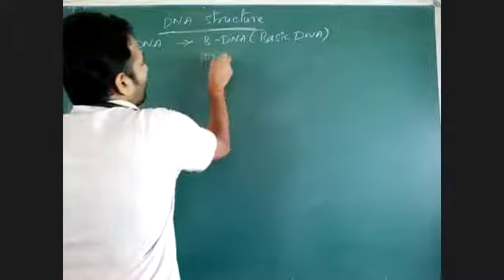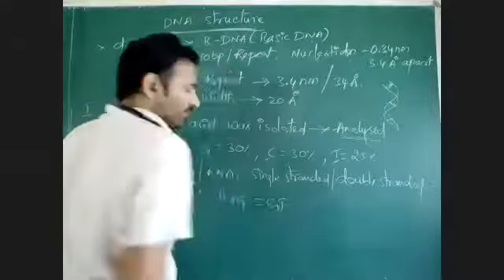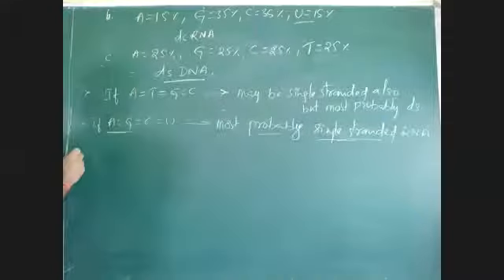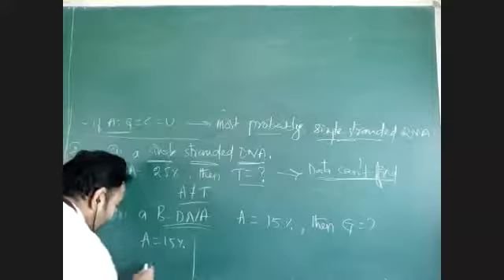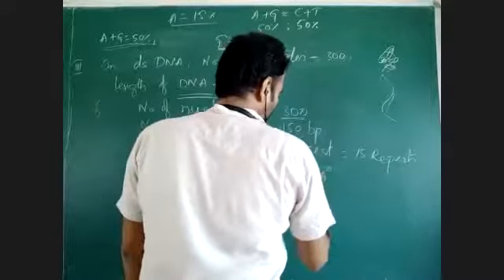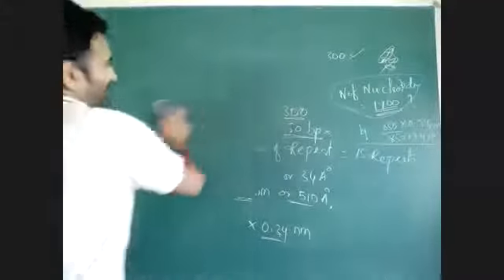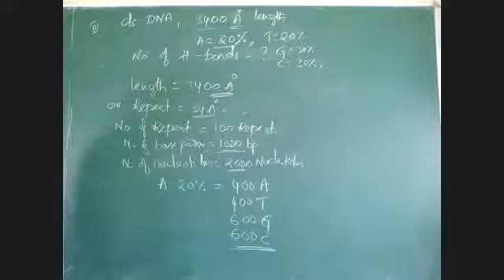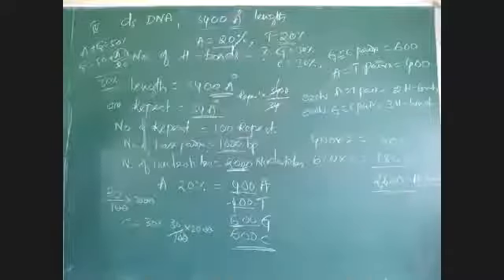MOLECULAR BASIS PART 3